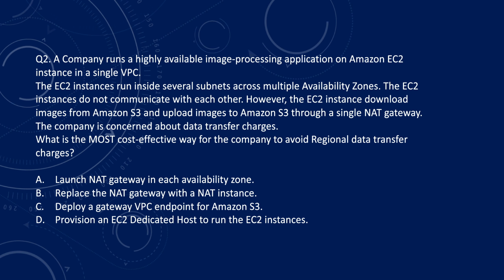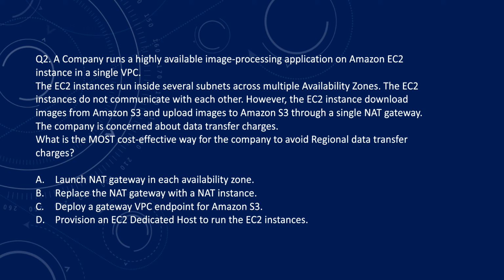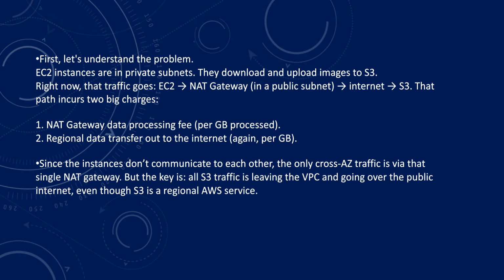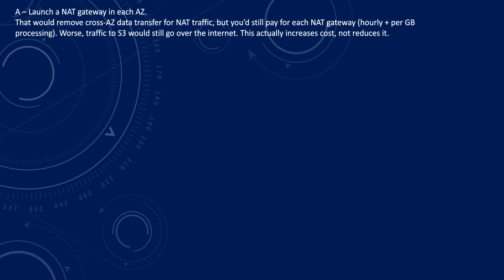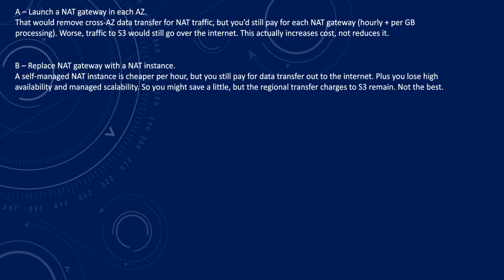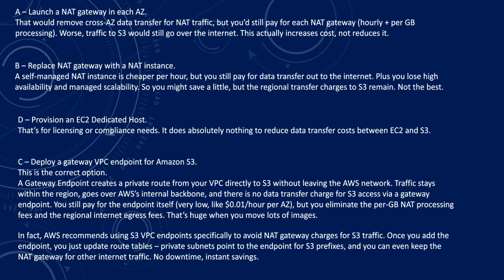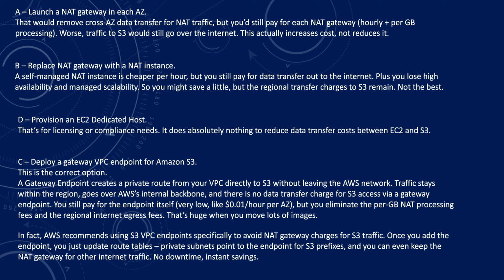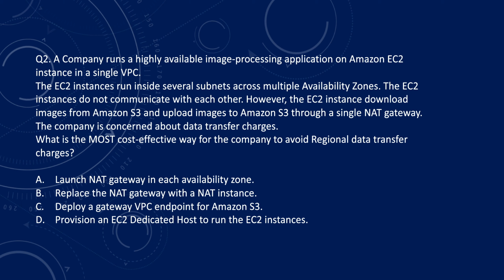AWS Solution Architect Associate Practice Exam Question - 2.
In this video you will learn about cost efficient method of using AWS. you will see endpoints, S3 EC2.